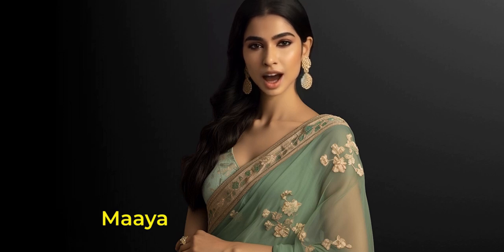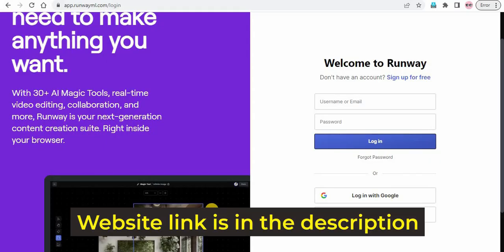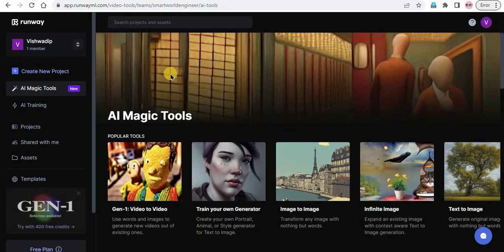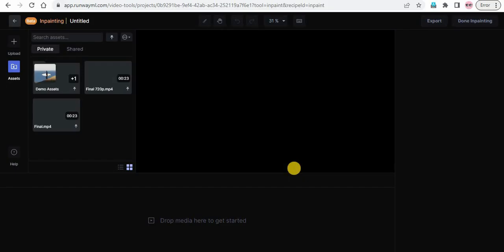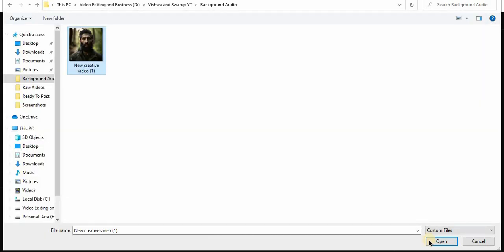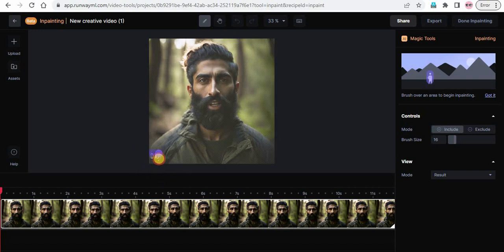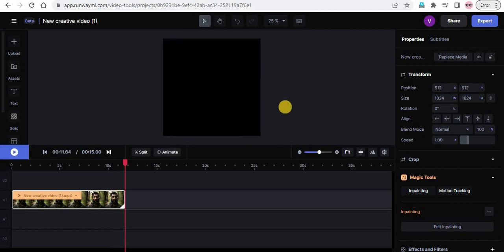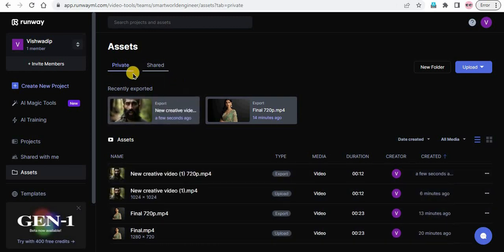😲How To Remove WATERMARK from Video | RunwayML AI🤖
😲How To Remove WATERMARK from Video | Remove Watermark From Video✔ | RunwayML Tutorial🤖

Hi,
Posting a video with a watermark or logo doesn't look professional. It is better to remove watermark from video. If you don't know How To Remove WATERMARK from Video Don't worry!!
In this video, I will show you ''How To Remove Watermark From Video" Using RunwayML AI

Listen ad-free with YouTube Premium
Song                                        Spectre
Licensed to YouTube by      Sony ATV Publishing, Warner Chappell,          LatinAutor, ASCAP, LatinAutorPerf, LatinAutor - SonyATV, BMI - Broadcast Music Inc., UNIAO BRASILEIRA DE EDITORAS DE MUSICA - UBEM, LatinAutor - Warner Chappell, and 18 Music Rights Societies